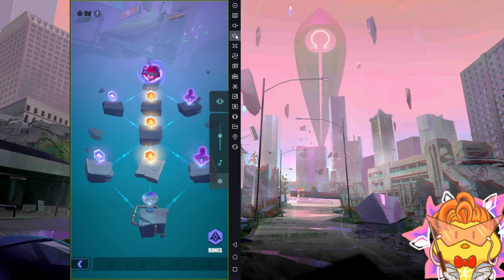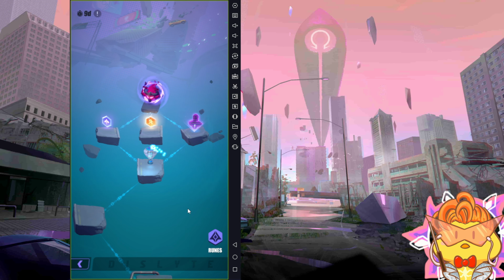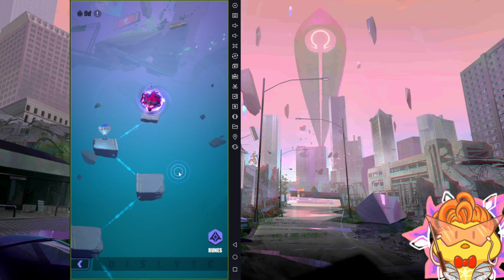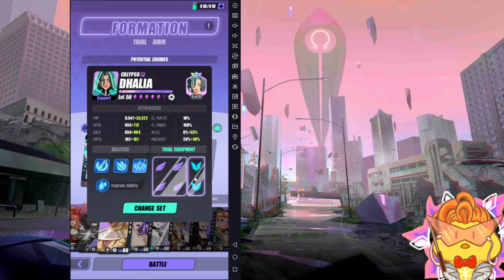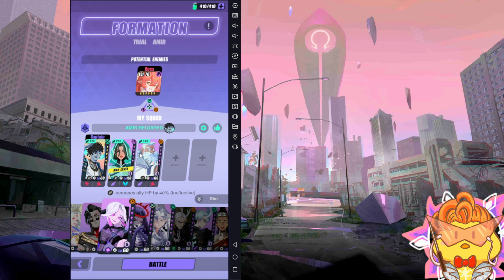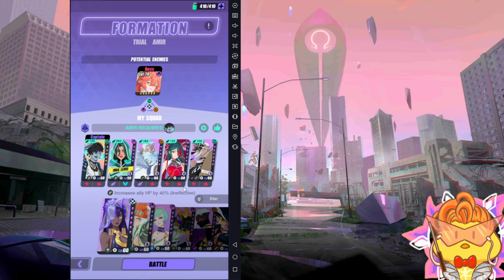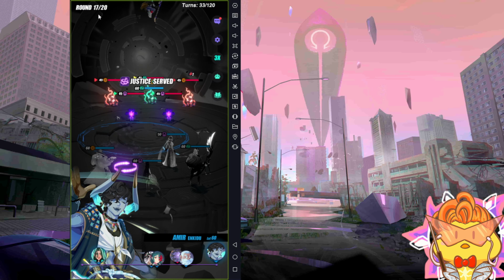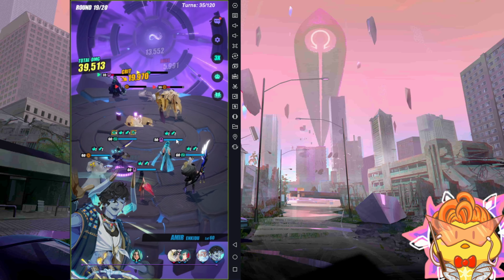ENKIDU TRIAL F2P EX ++ SHOWCASE | INFILTRATION OP| DISLYTE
Timestamp :
00:00 Intro and Buff selection
01:06 Team formation, Idea and Equipment
02:45 Whole run
07:37 Special Thanks for my Supporters